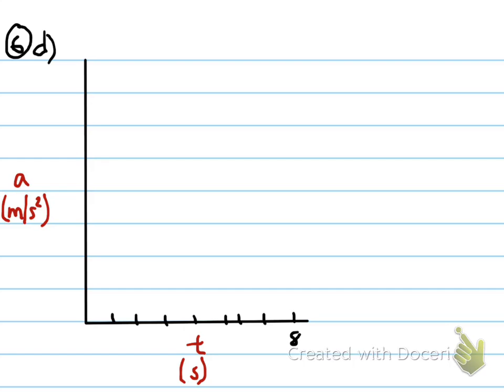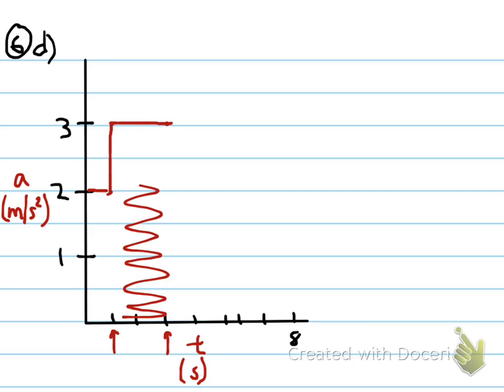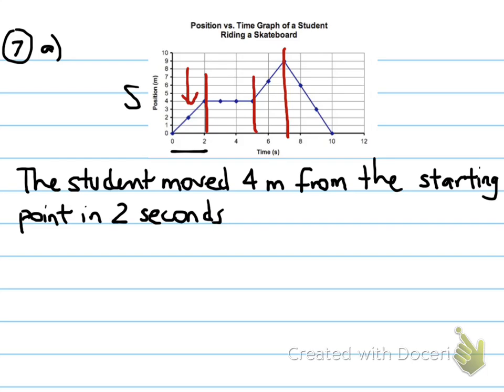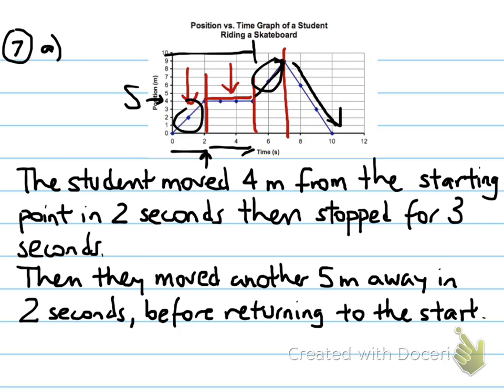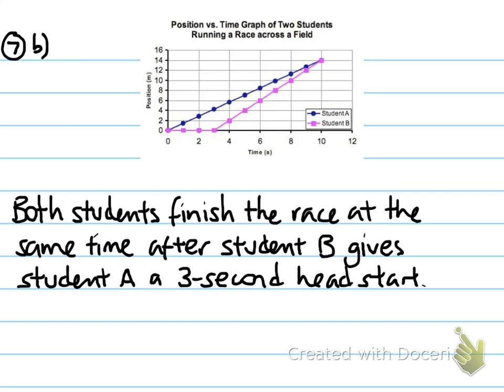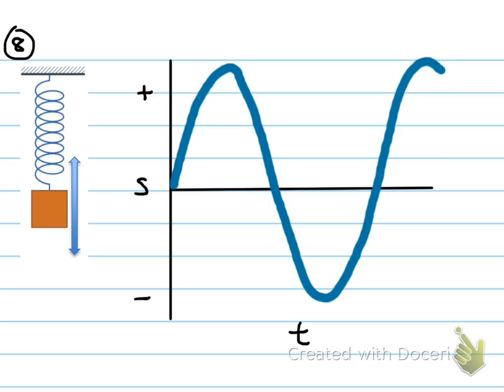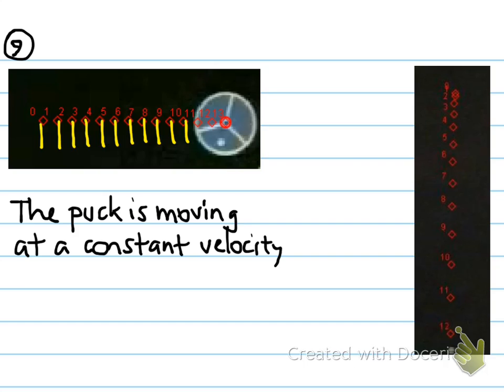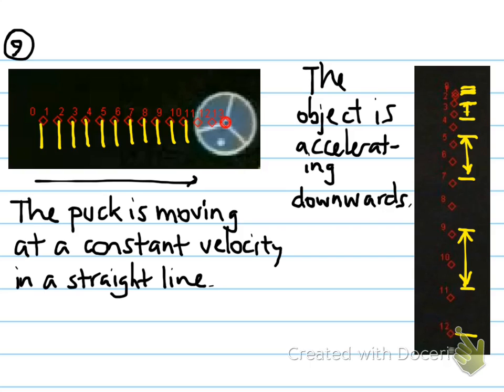Year 10 Physics Revision Part 2 (Cossalter TSHS)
Answers to questions 6d-9.